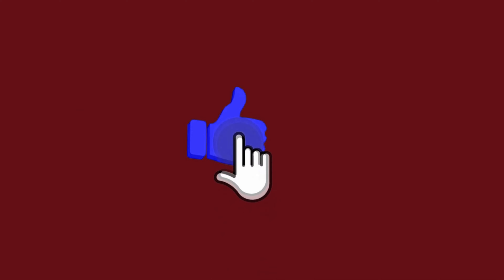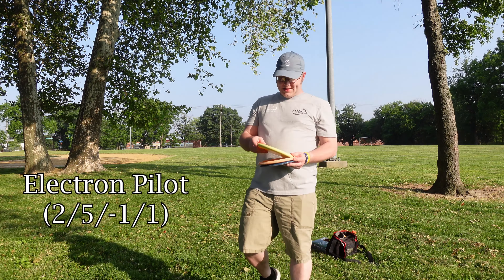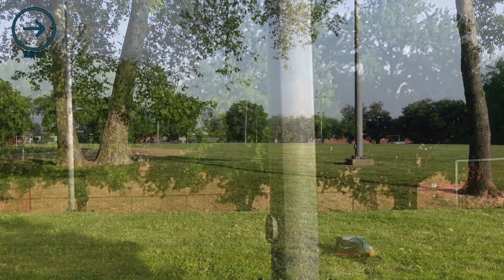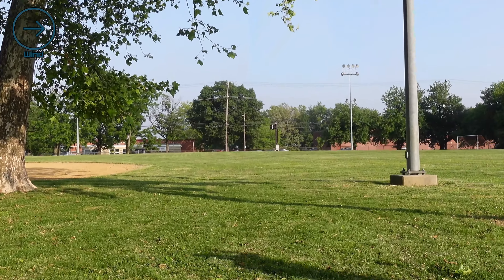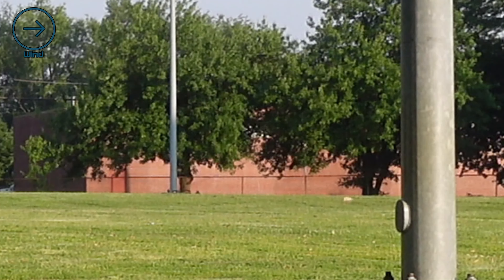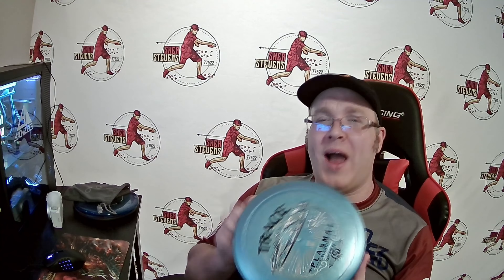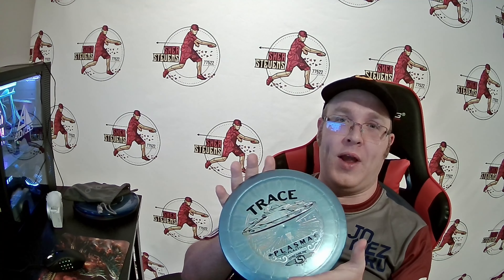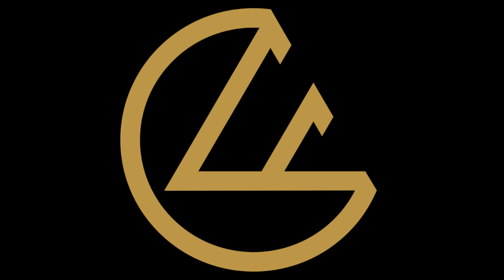Streamline Starter Pack Review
I've been sitting on the MVP starter packs for a while now, and finally I had to chance to review one. Let's take a look at what someone starting their disc golf journey will experience with the Streamline starter pack!